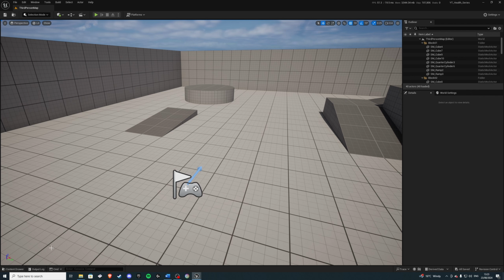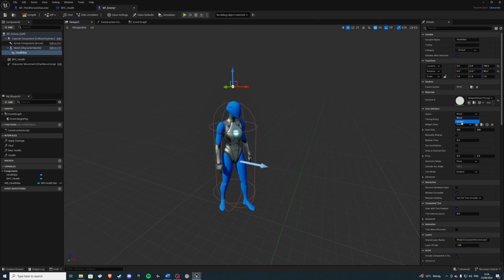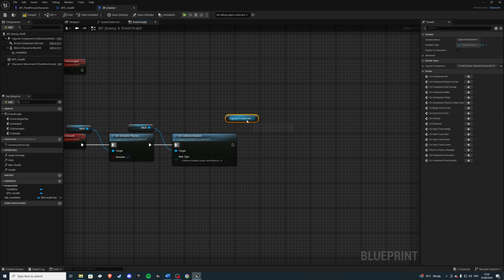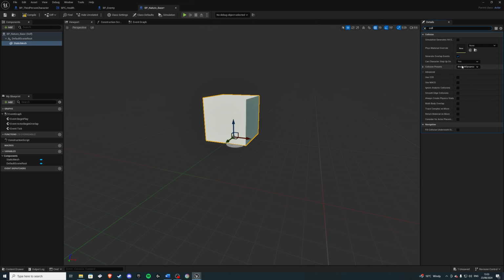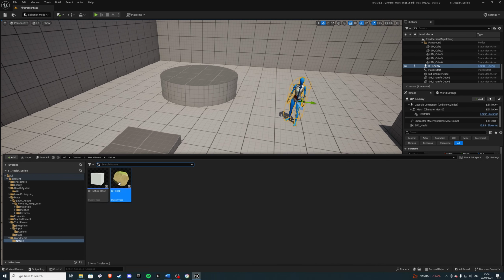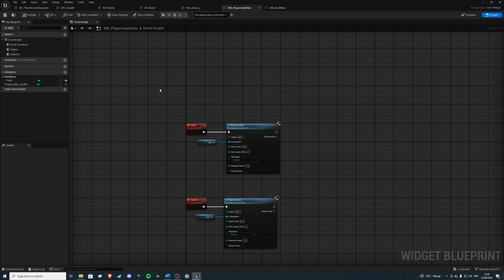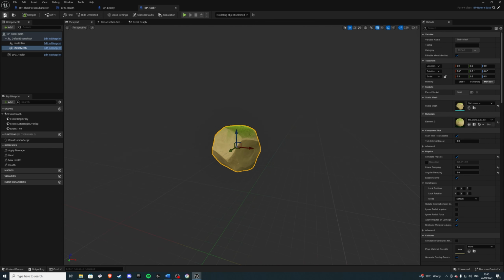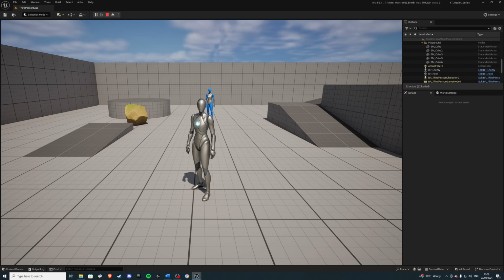Health System Tutorial Part 2 - Unreal Engine 5.4+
💬DESCRIPTION💬
In part 2, we are going to create the enemy, the damagable objects, and we'll create the player's UI.